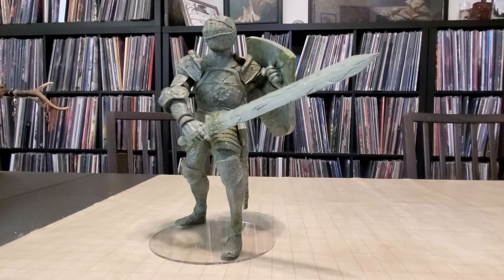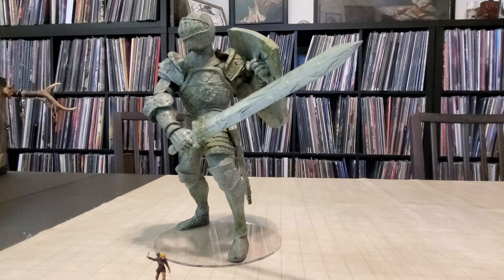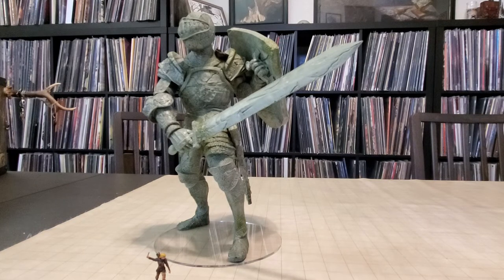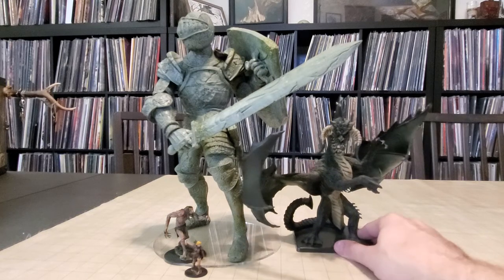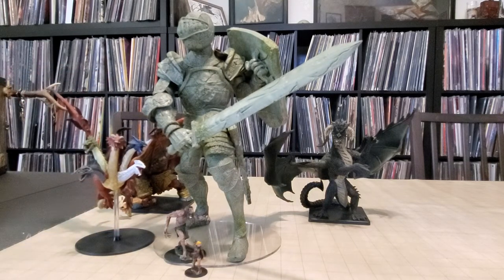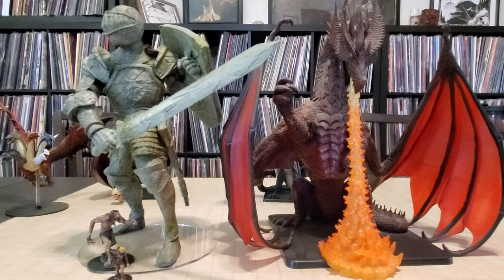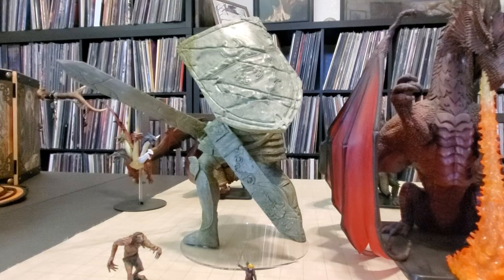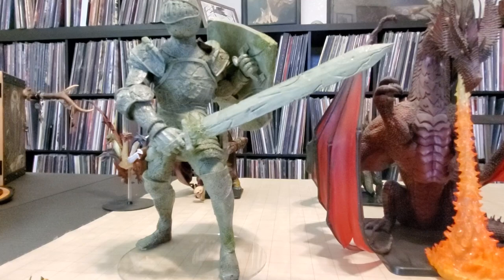D&D Walking Statue of Waterdeep Honorable Knight Review & Size Comparison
Dungeons & Dragons Icons of the Realms Walking Statue of Waterdeep Honorable Knight review & size comparison!